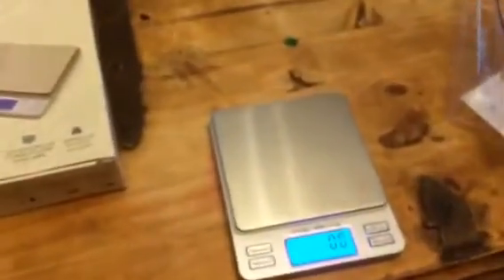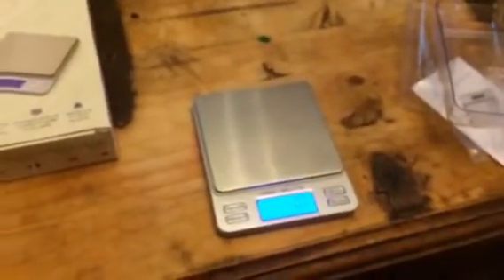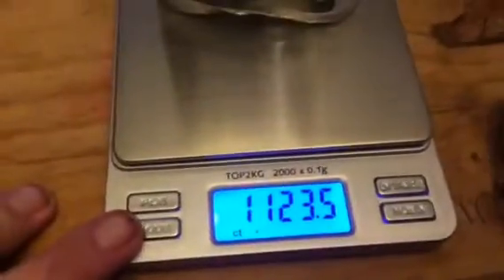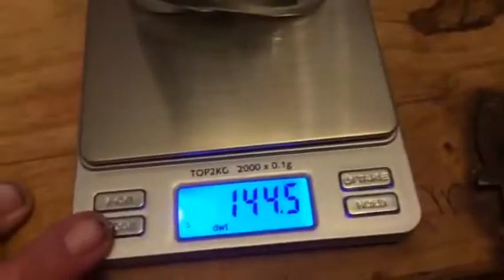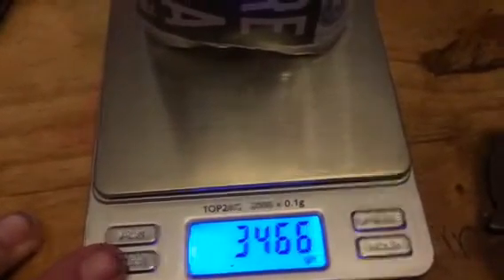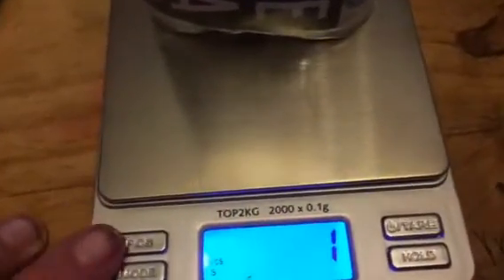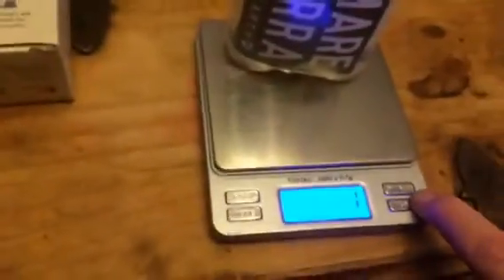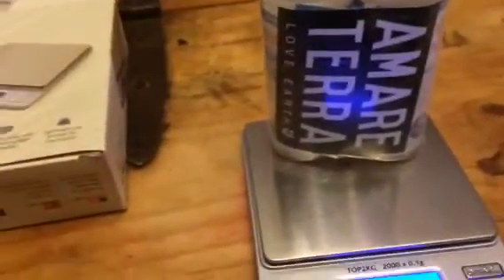Smart Weigh Digital Scale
I just got this great digital  scale from Smart Weigh.  The display is digital and works great.  It weighs up to 2000 grams!  It’s small and light weight which I love because honestly I don’t have a lot of counter space so I just put mine in the drawer and just take it out when I need to use it.  It’s also really easy to take with you and travel with.  It has a nice sleek black design that I love and fits really well into any kitchen decor.
The scale is very accurate and I had no problems using it.  I even compared it to other scales that I had to check to see if they gave the same readings.  I like the small light weight design because it allows you to easily move it around the kitchen with you, easy storage, and easy to handle and manage.   I had no problems getting the scale to turn on and move between functions.
The stainless surface makes it extremely easy to clean.  I just use a rag to wash mine off.  If I have used raw meat on it then I disinfect with soap and hot water and a disinfectant cleaner but it is really easy to clean.  A great scale, especially for travel.
I received this item complimentary or at a reduced price for my honest review. However, I only recommend products I truly love and use to my readers.